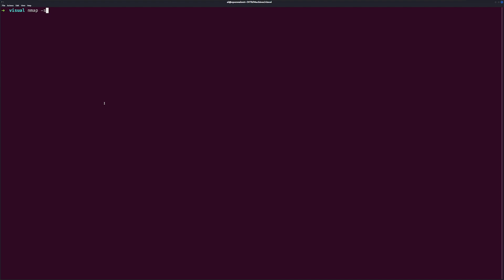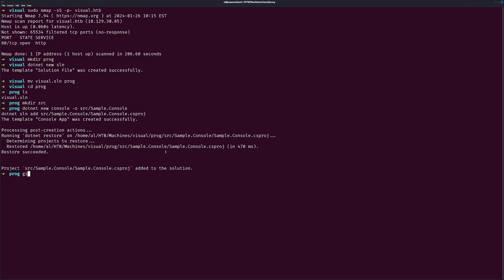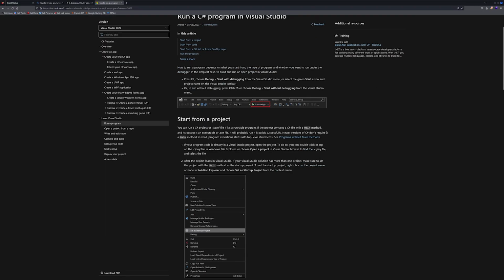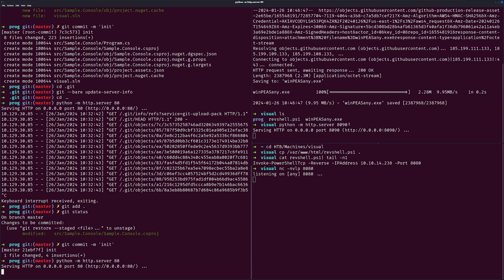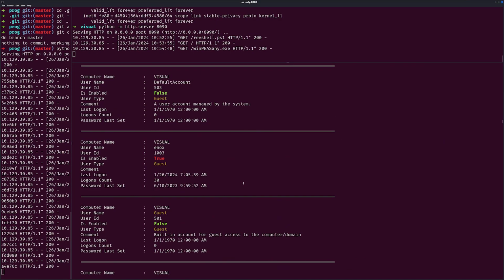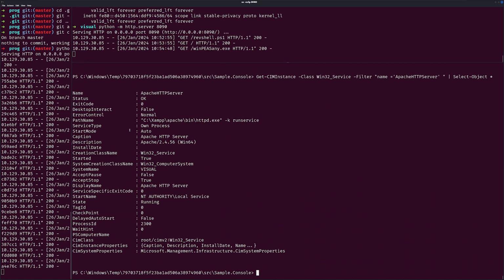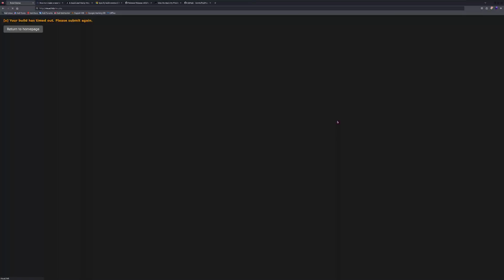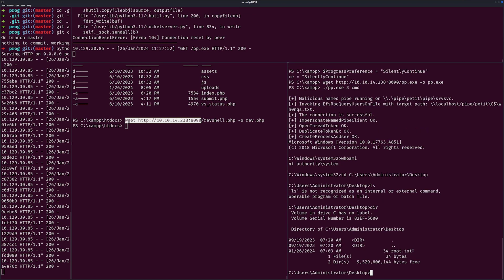Visual - Hack The Box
00:55 Enumerating Web
03:08 dotnet c# Project
05:30 Setting up Git Repo
10:41 Initial Test
12:00 Visual Code Execution Research
16:03 Reverse Shell
20:53 Initial Foothold
24:05 WinPeas Enumeration
28:58 Apache Service Enumeration
32:05 First Priv Esc
40:00 Potatoes
42:47 Seconnd Privilege Escalation